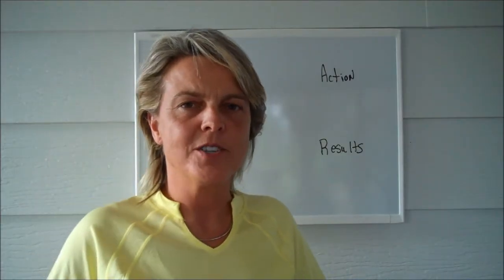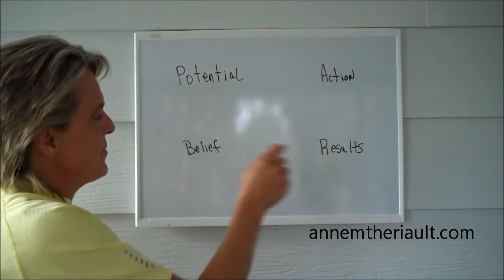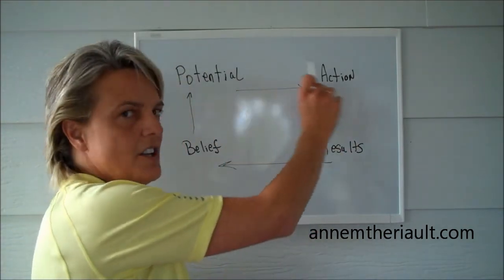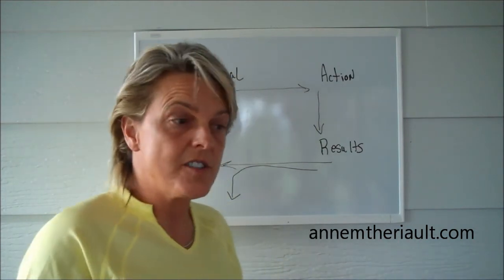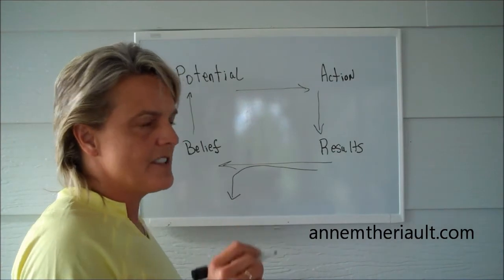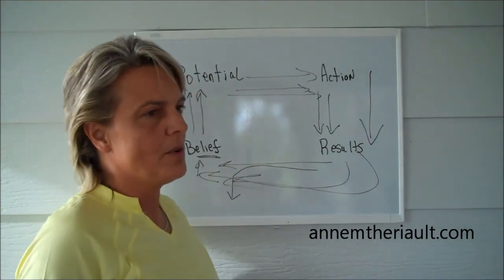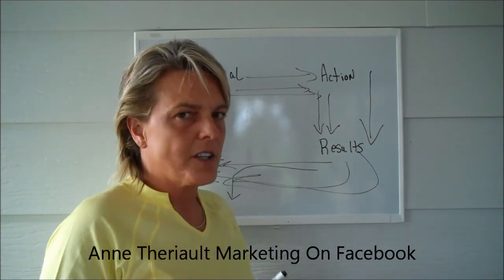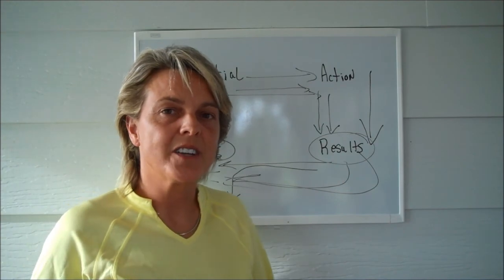How To Get Your "Shift" Together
Negative thinking and "self-limiting" belief in yourself, and what you are truly capable of achieving, is self sabotaging and can become very debilitating. Once you understand the "Mindset Strategy" I'm going to share with you in this video, You will have taken the first step in transforming the way you think, and creating your reality.

You ALREADY HAVE the Potential and the Power, to do, and create whatever it is...that you truly want for yourself and for your life. A simple tweaking of the thinking dial, will correct your thinking, leading you to take MASSIVE action, and achieve MASSIVE results.

If you are looking for Mindset training to Flip the Switch, allowing you to create MASSIVE results in your life, I suggest getting your hands on The Power Mind, a course created by Ray Higdon.